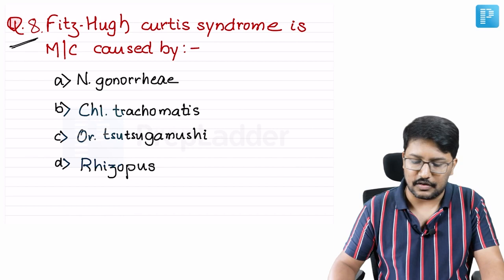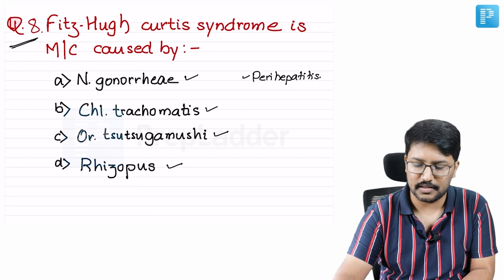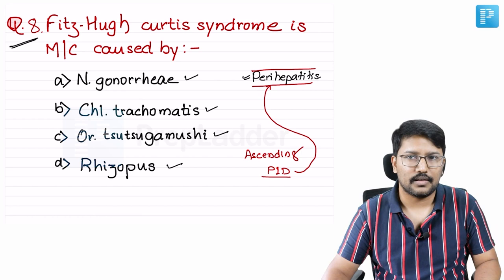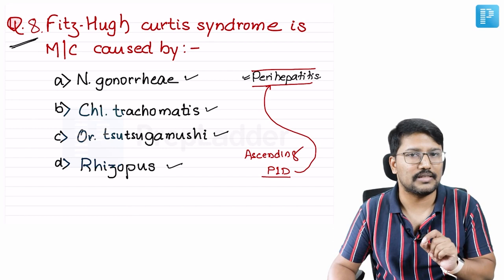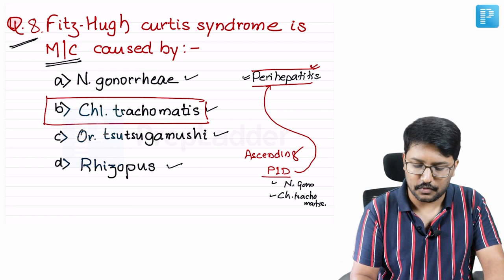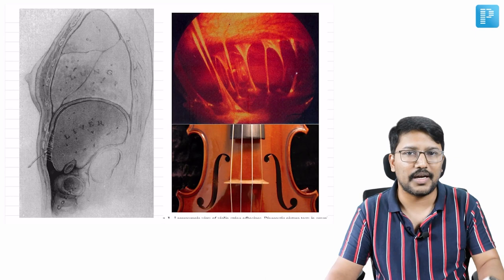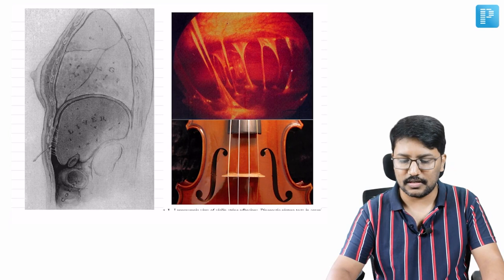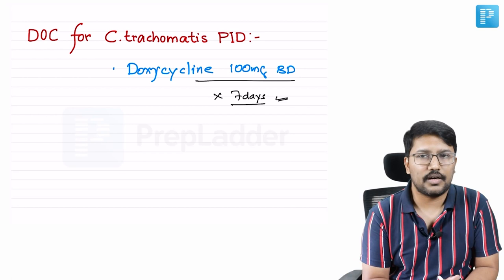Medicine - Fitz Hugh Curtis Syndrome by Dr. Santhosh M. Patil - Prepladder NEET SS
In this video, watch Dr. Dr. Santhosh M. Patil deliver an elaborate lecture on Medicine - Infectious Diseases, Fitz Hugh Curtis Syndrome to help in the preparation of Super Specialty in General Medicine.